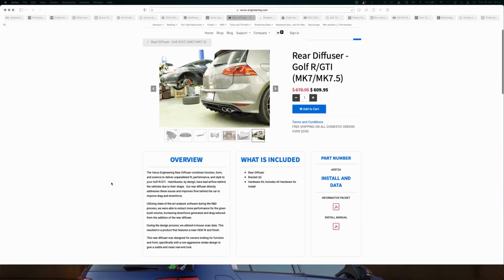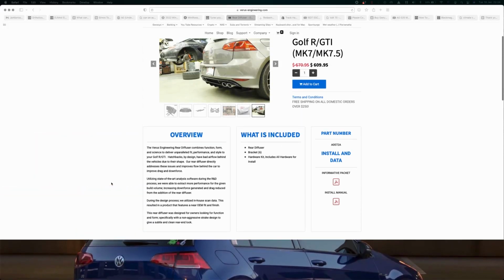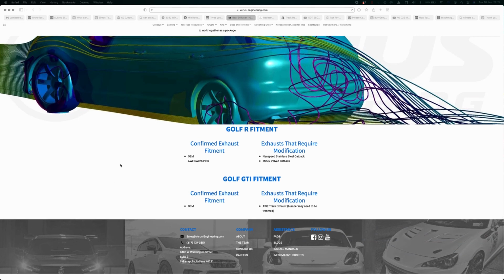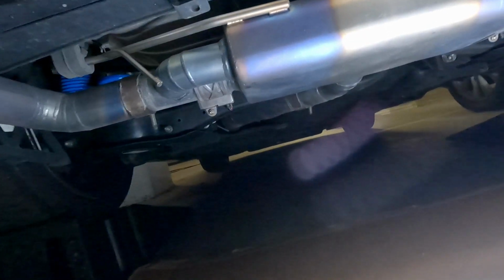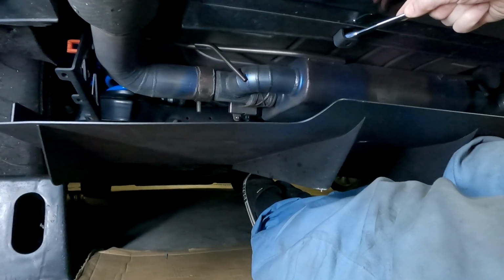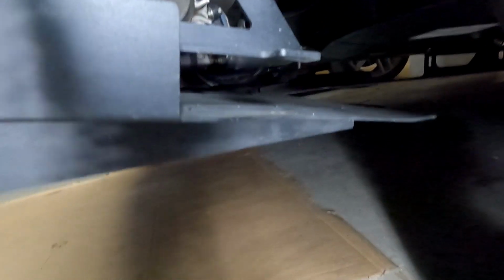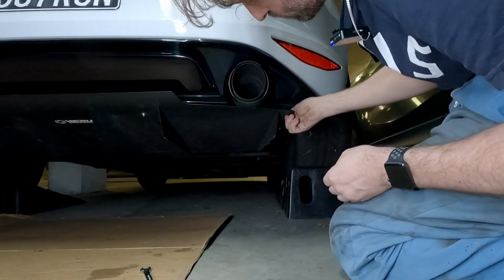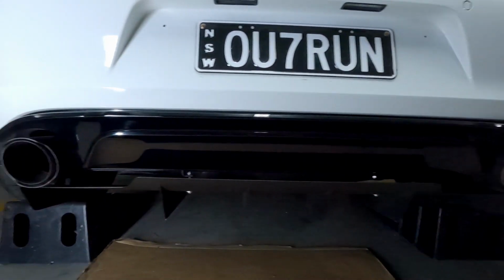Should you buy a Verus rear diffusor for your MK7 GTI or R? (Review and install)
In this video I review and install the Verus diffusor.